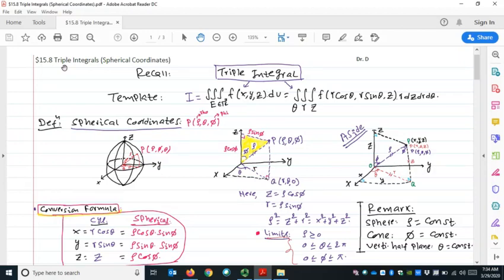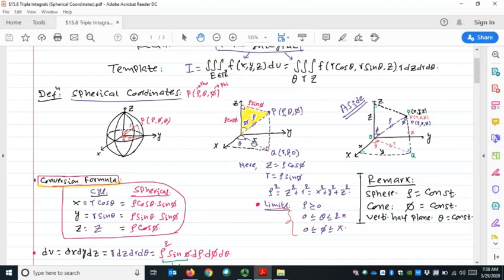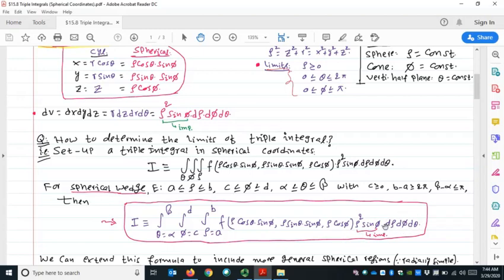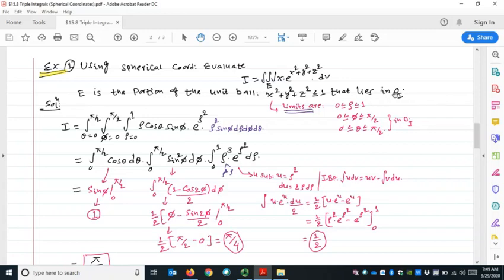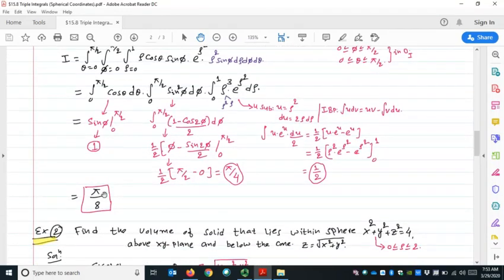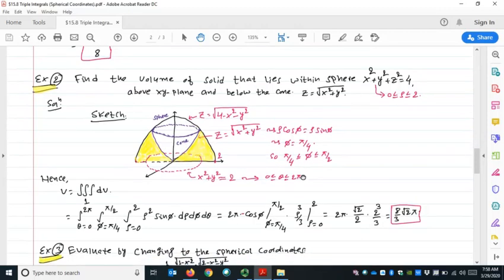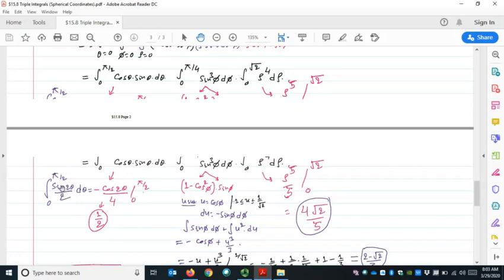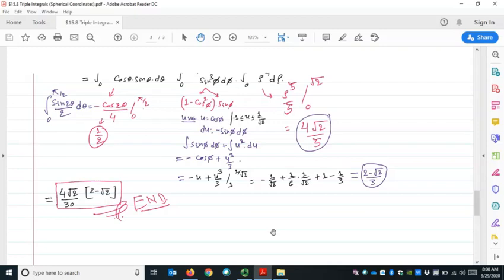$15.8: Triple Integrals In Spherical Coordinates | Calculus 3 Lecture – Dr. Dahal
A Detailed Lecture Note – $15.8: The Triple Integral In Spherical Coordinates | Volume Integrals |